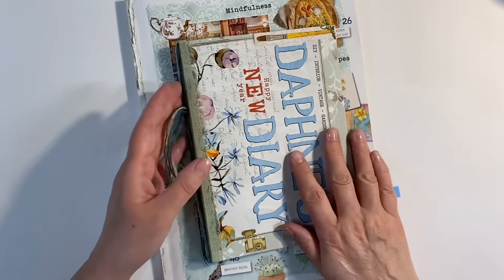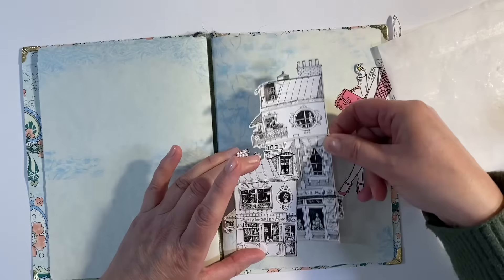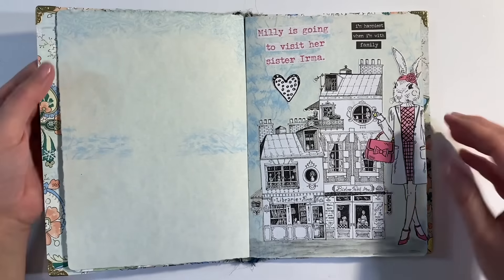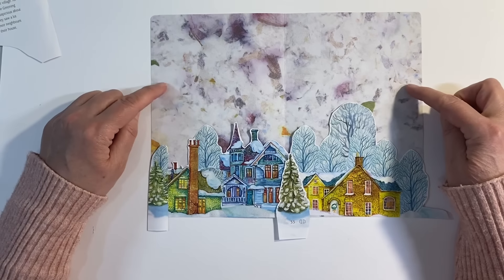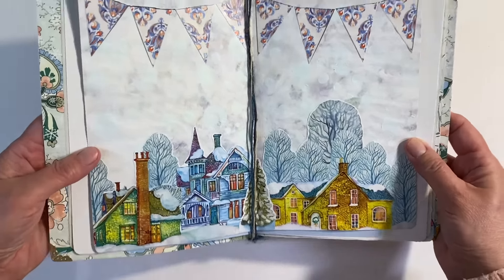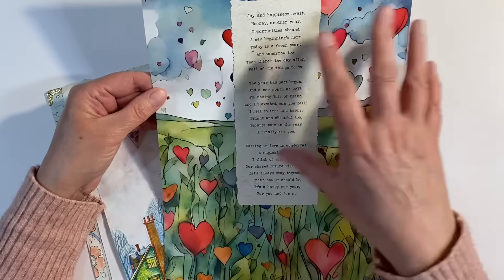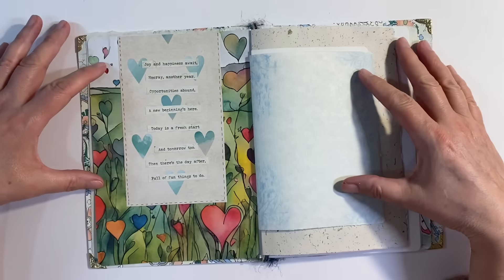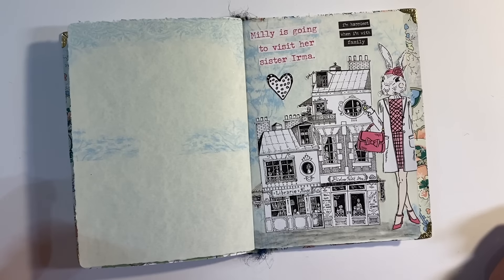💙 Daphne’s Diary Magazine / Junk Journal / Glue Book With Me / Lets Start Creating 💙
If you want to share your ideas with me, use ninaribenaDD when posting on social media.

The magazine is also available for immediate purchase in larger WH Smith & Waitrose stores in the U.K. and Barnes & Noble in the US. The magazine and some of their other items are also available from Amazon.